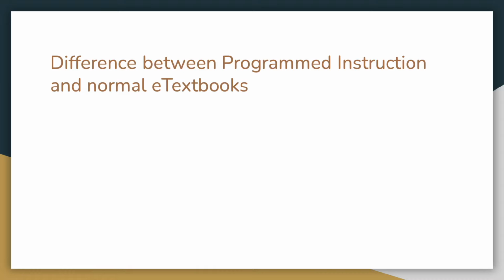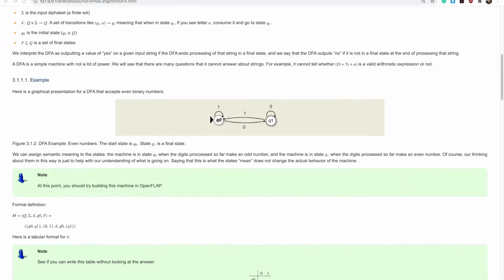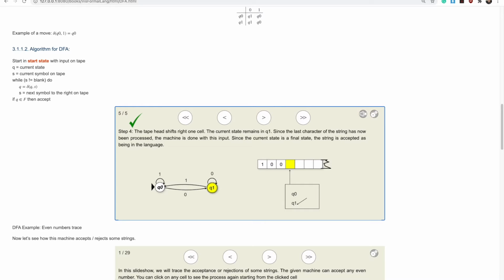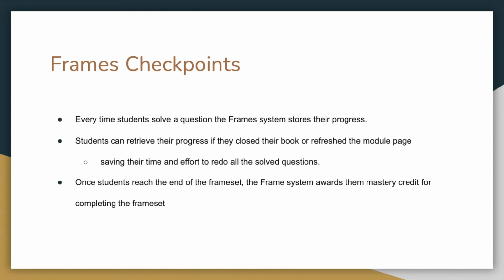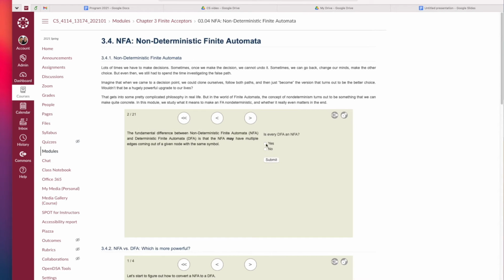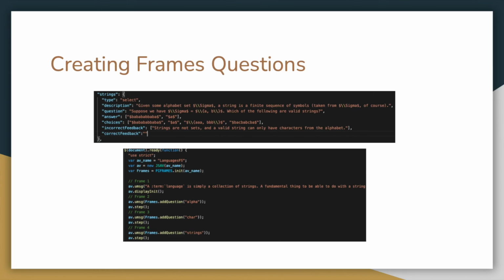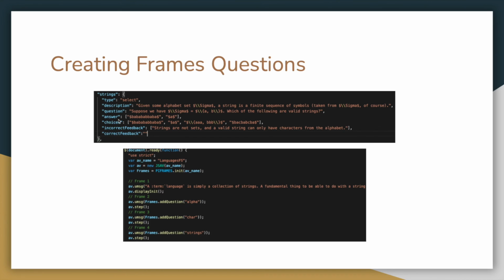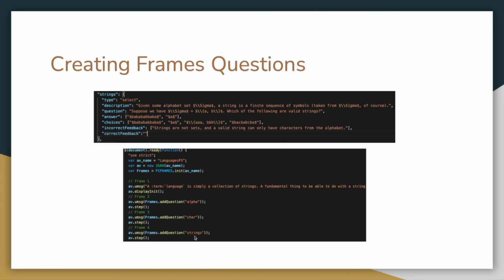Increasing Student Interaction with an eTextbook using Programmed Instruction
A demo for the iTextbooks 2021